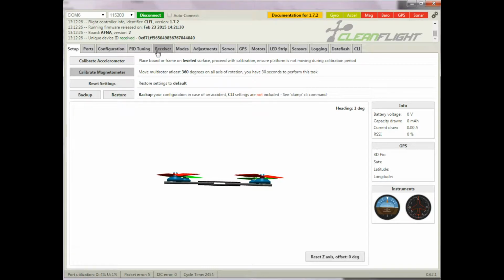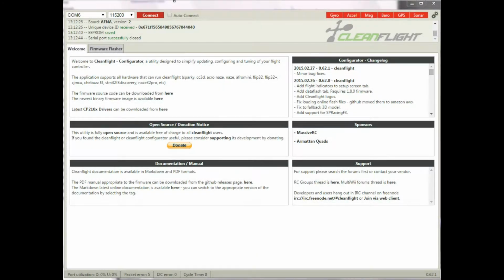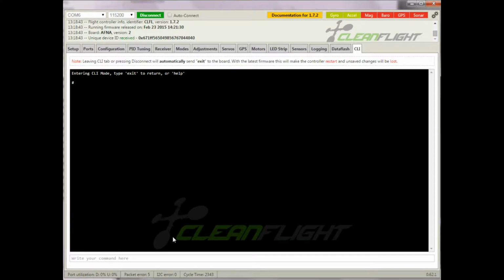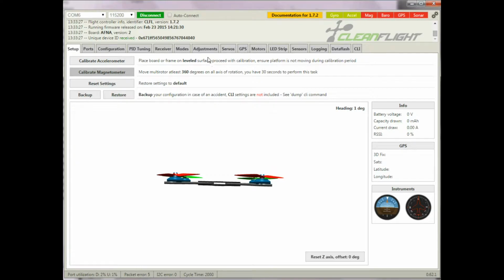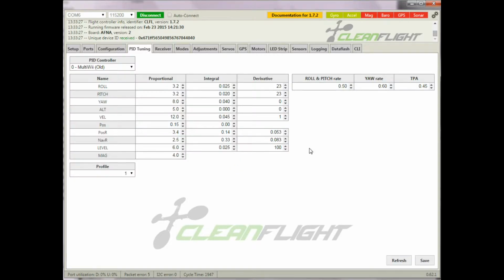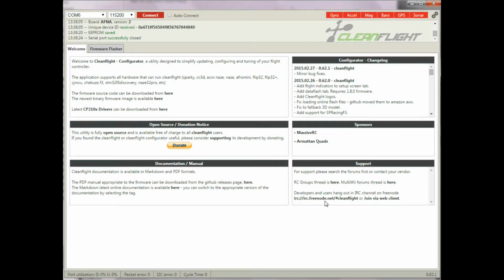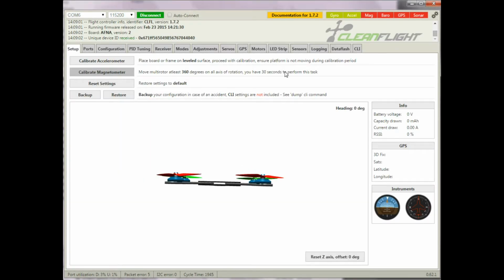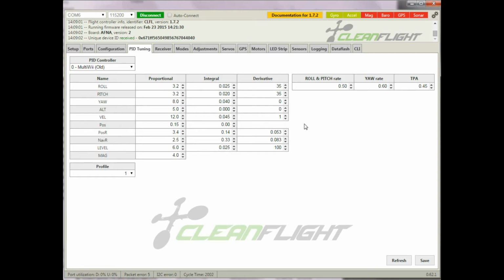PART 5 - Mini Mamba V2 Build - Cleanflight, OPTOs, S.BUS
Tuning and First Flights

Quadrysteria.com